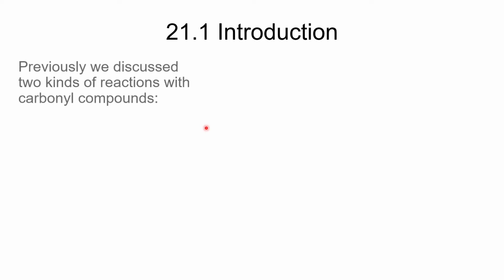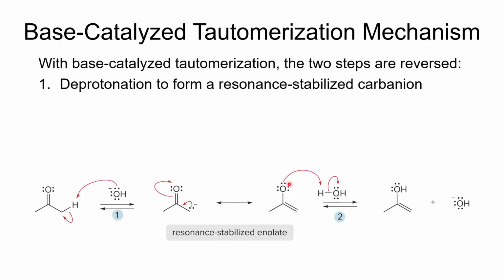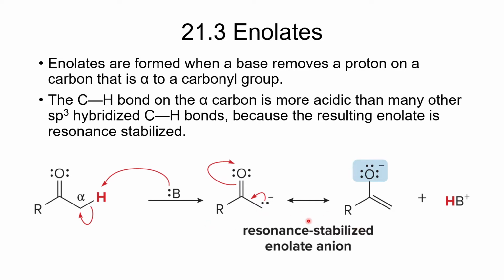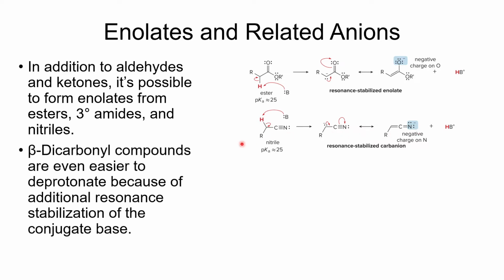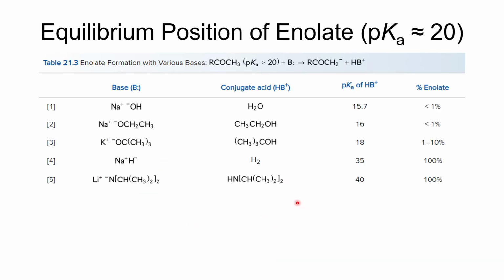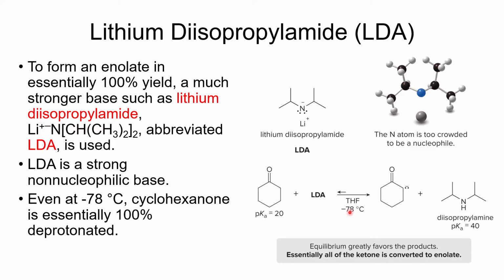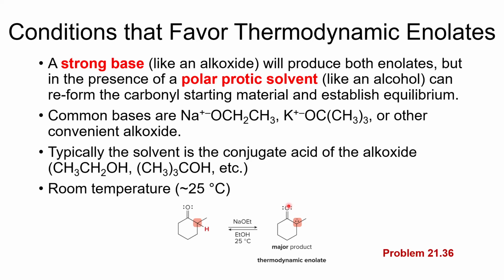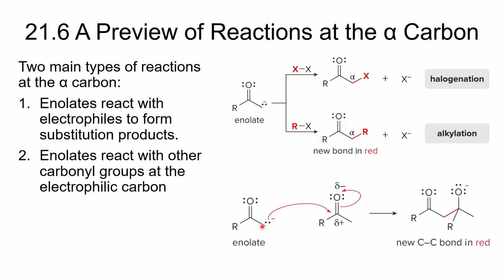Organic Chemistry II CHEM-2425 Ch 21 Substitution Reactions at the Alpha Carbon Part 1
Section 21.1 Introduction: Brief introduction to reactions at the alpha carbon.
Section 21.2 Enols: Identify the two factors that stabilize the formation of enols. Convert the keto form to the enol form, or vice versa. Draw the mechanism of enol tautomerization in both acid and base.
Section 21.3 Enolates: Know the approximate pKa of an α-hydrogen on the compounds in Table 21.2 and determine what bases are strong enough (Table 21.3) to deprotonate those hydrogens. Draw the resonance structures (and the hybrid) that explains the stabilization of enolates.
Section 21.4 Enolates of Unsymmetrical Carbonyl Compounds: Explain which enolate is the kinetic enolate and which is the thermodynamic enolate in an unsymmetrical carbonyl compound.  Choose the correct base to form each.
Section 21.5 Racemization at the α Carbon: Explain why racemization occurs when the α-carbon is a stereogenic center during enolate formation.
Section 21.6 A Preview of Reactions at the Alpha Carbon: Brief preview of reactions coming up later in the chapter.